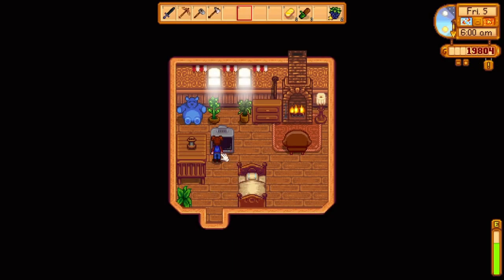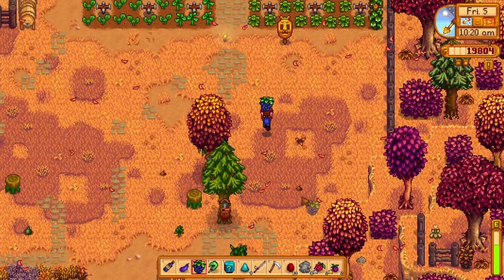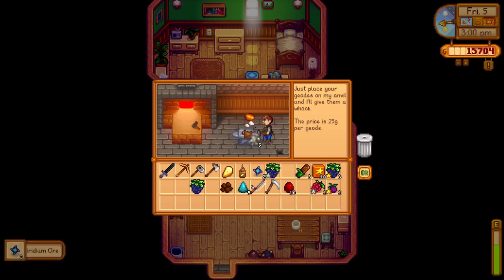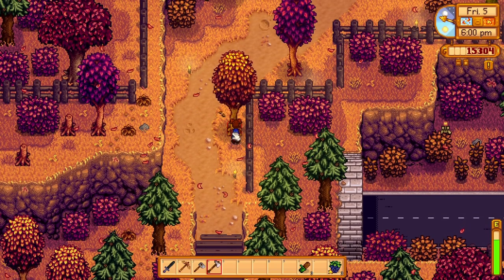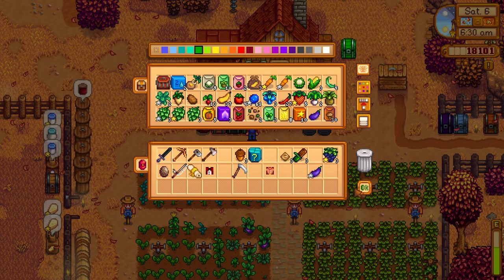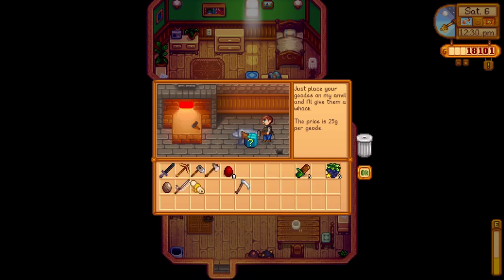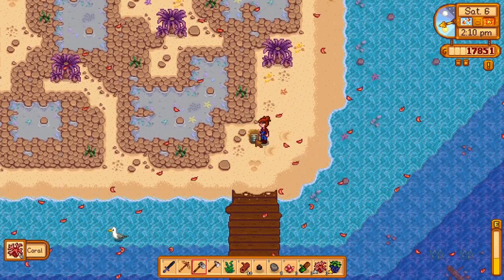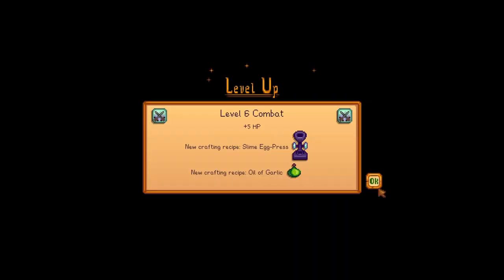Let's Play Stardew Valley 1.6 - Days 61-62 Extended Episode